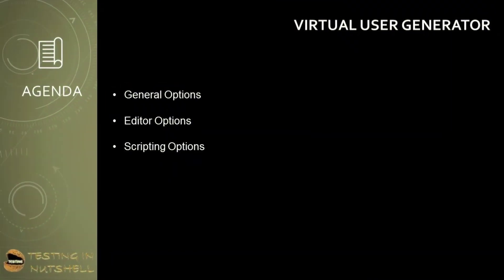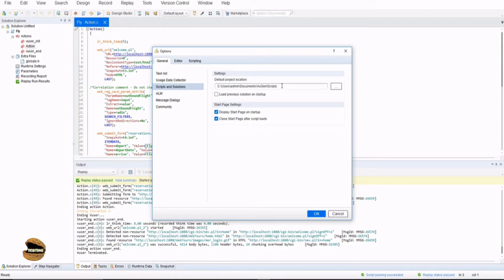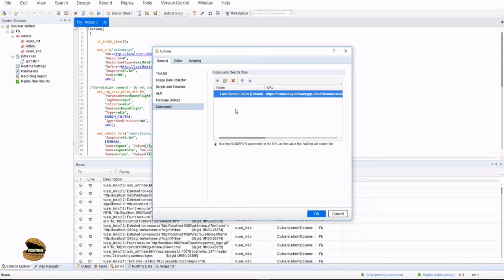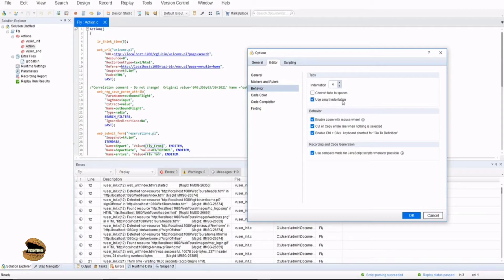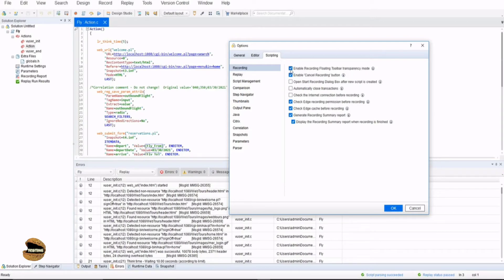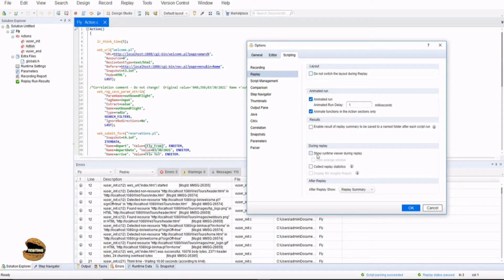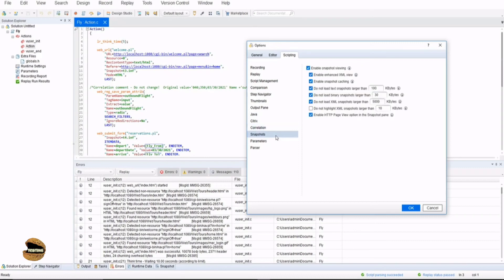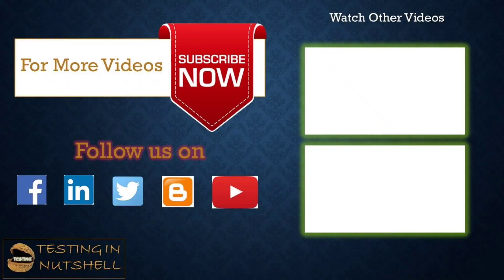Tutorial #14 | Tool Options in VUGen | Scripting Options | Editor Options | Loadrunner Tutorials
Performance Testing,
Types of Performance Testing,
Virtual User Generator,
Tool Options in Jira,
Scripting Options in VUGen,
Editor Options in VUGen,
General Options in VUGen,